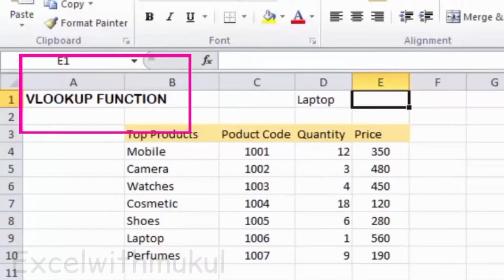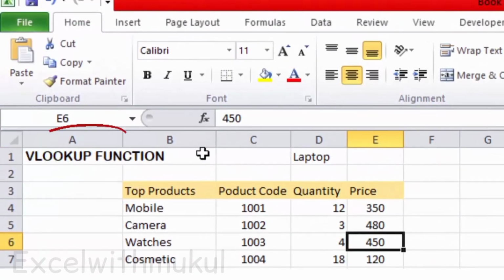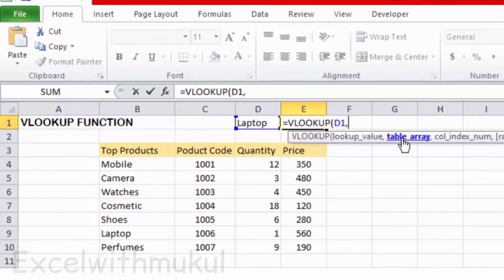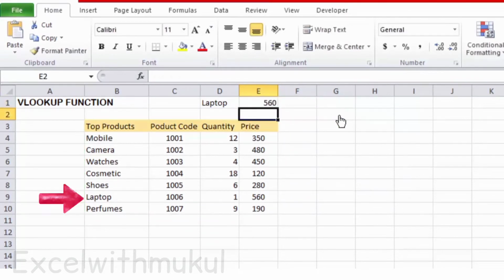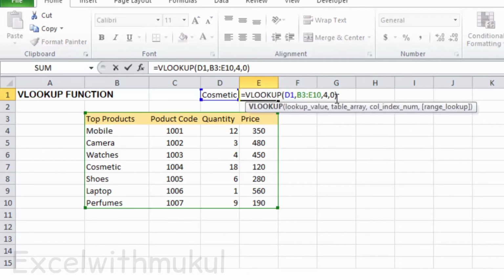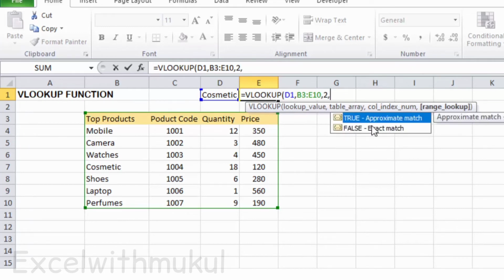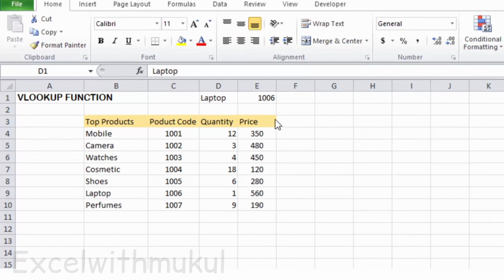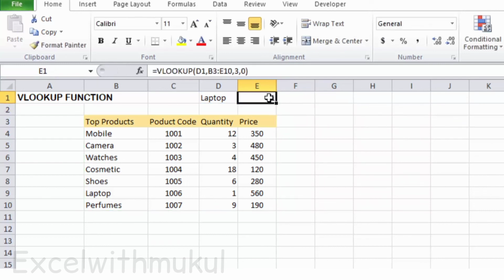Vlookup for beginners | Mukul Jain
Hi Everyone, this tutorial for those who don't know how to apply VLookup.